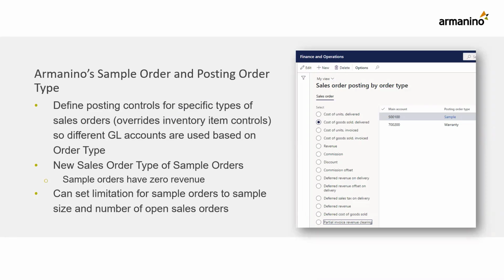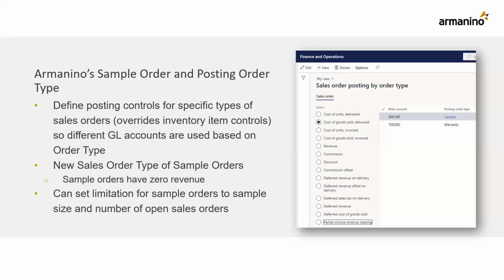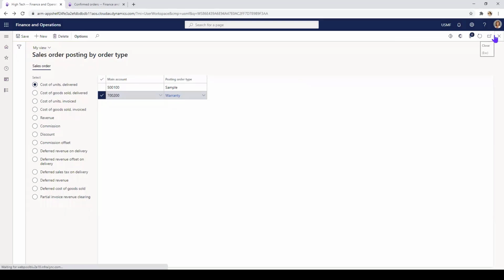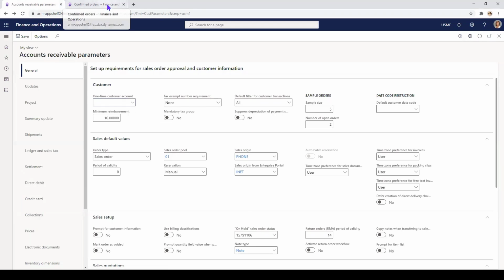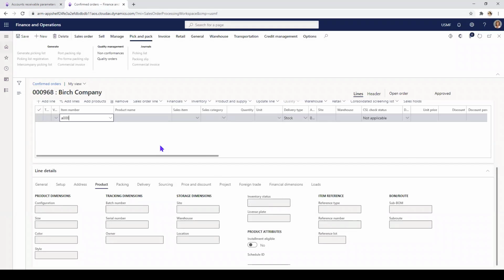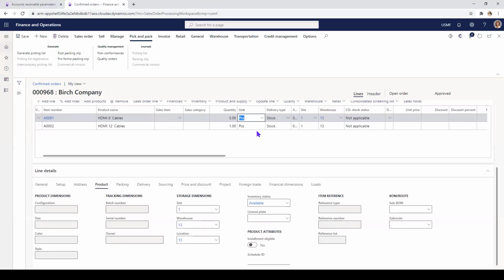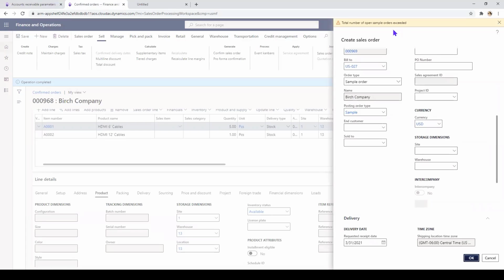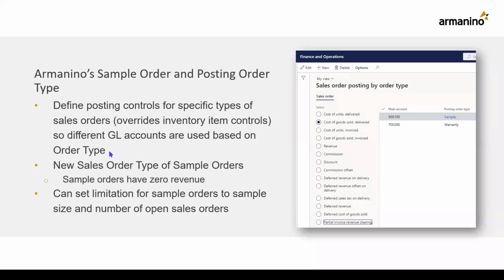Sample Orders & Posting Order Types – Armanino's IP for Microsoft Dynamics 365 Finance & Operations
Posting Order Type is a new concept that allows for user-defined sales order types to be posted to different GL accounts, overriding the inventory item posting controls. Sample orders set the price to zero and can be limited to a quantity per line item as well as a total number of open sales orders, ensuring that a customer doesn’t buy large quantities of sellable items for free.